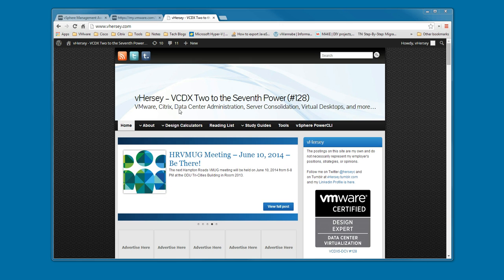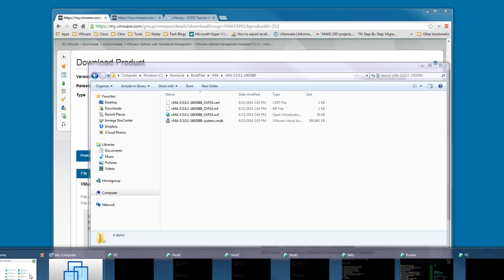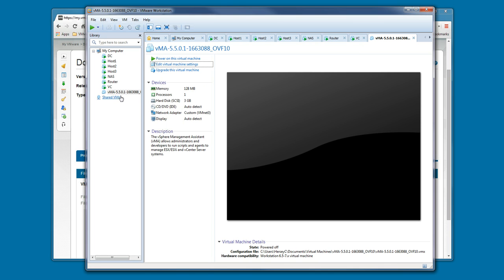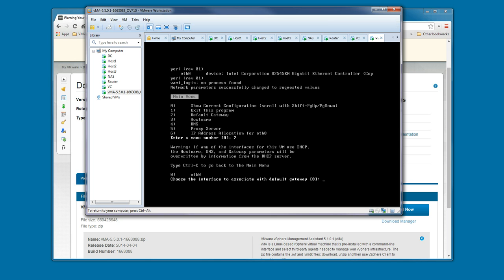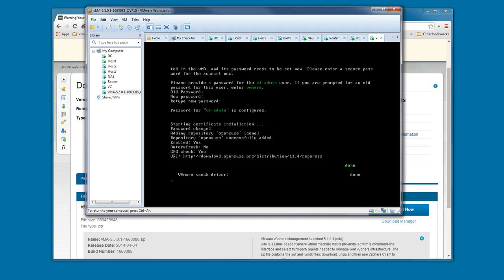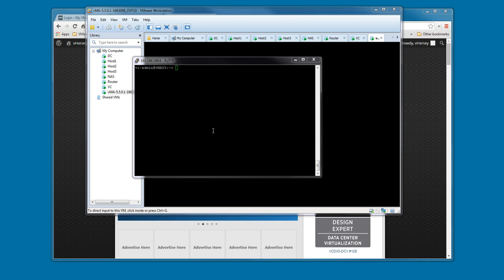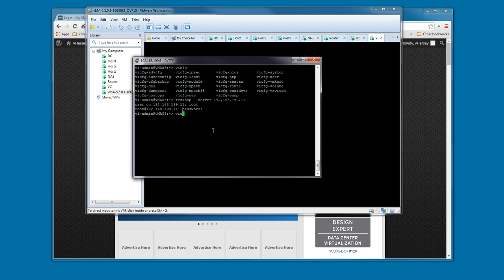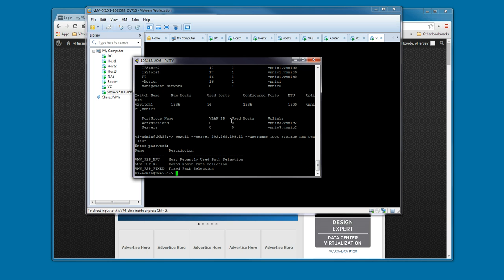AutoLab Video Series Part 5 - Deploying the vMA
Part 5 - Using AutoLab to set up an affordable home lab that can be used for VMware product familiarization or for preparing for the VMware Certified Professional exams.

This video covers downloading, deploying, configuring, and using the vSphere Management Assistant (vMA) virtual appliance in the AutoLab environment.